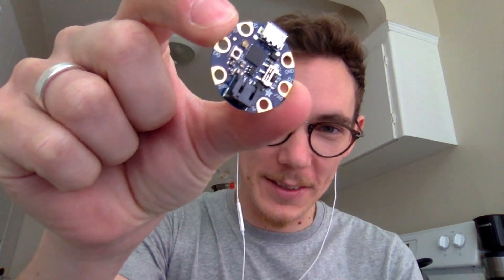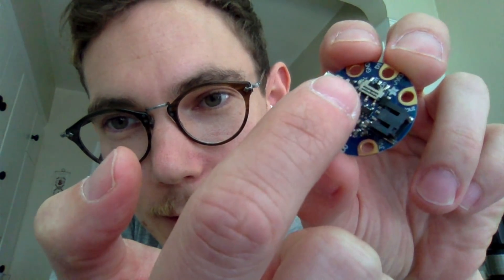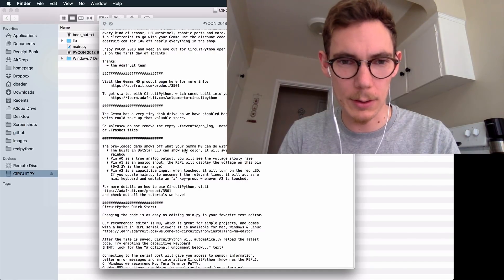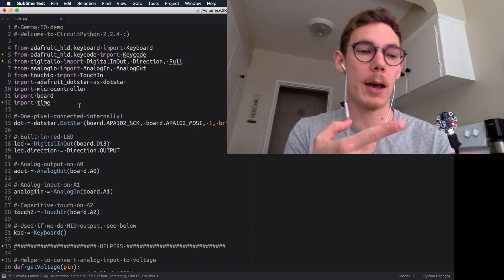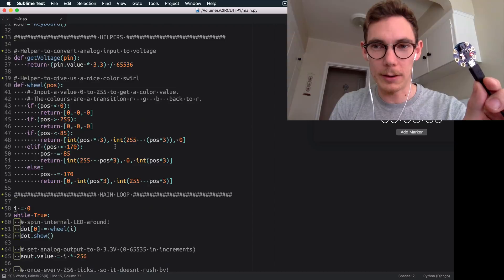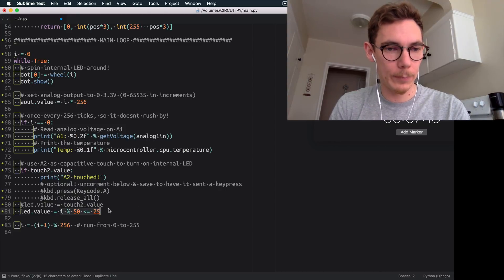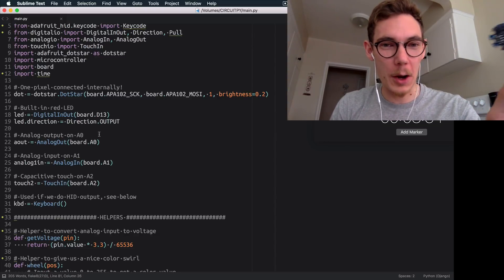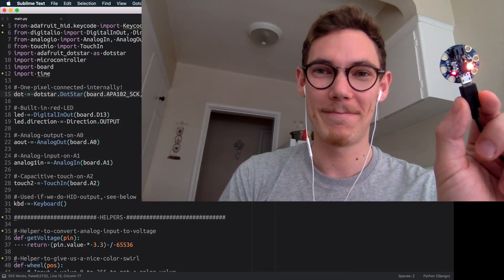PyCon 2018 Vlog 08 – Python 3 Microcontroller Demo (Adafruit / CircuitPy)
In this video we're going to take a look at a tiny little microcontroller produced by Adafruit that actually runs a variant of Python 3 via the MicroPython / CircuitPy interpeter.

Note: When I recorded the video I wasn't aware that CircuitPy was Adafruit's fork of the MicroPython. So I guess it's fair to say that this thing runs MicroPython, albeit a tailored version.